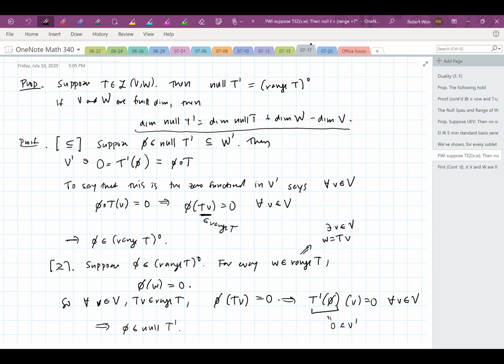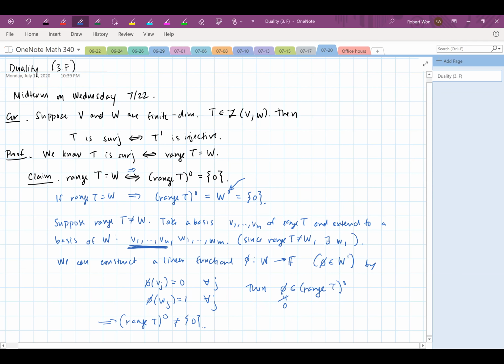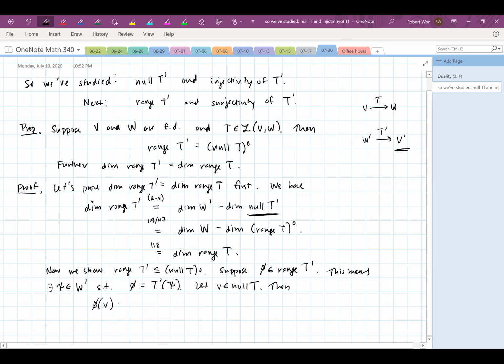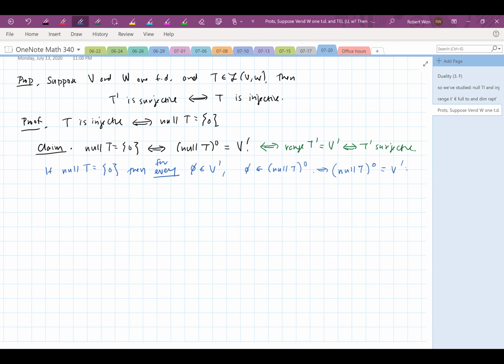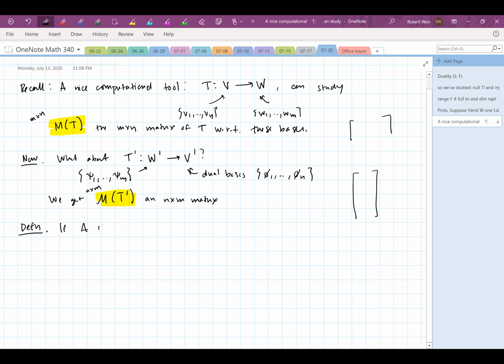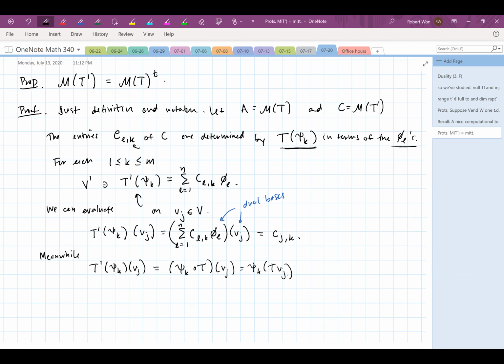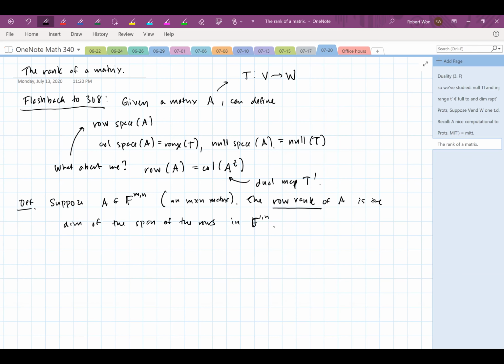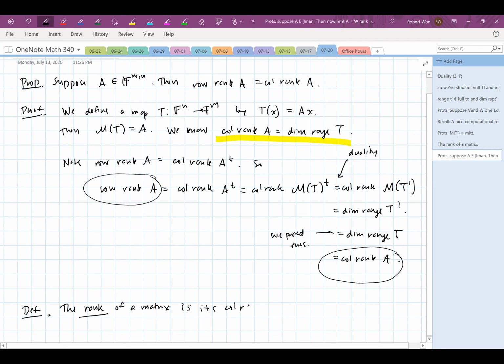(3.F, part 2) Linear Algebra Done Right: Duality Continued